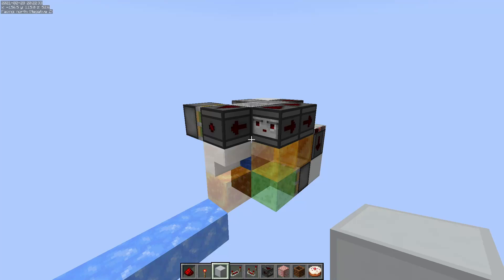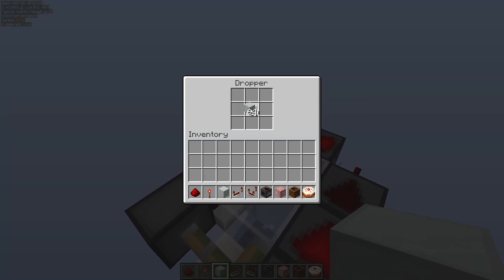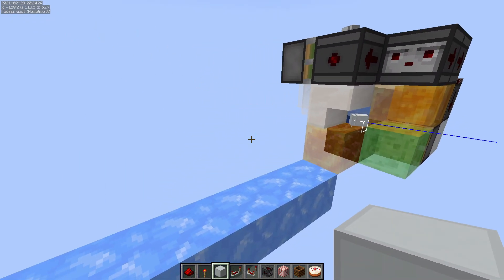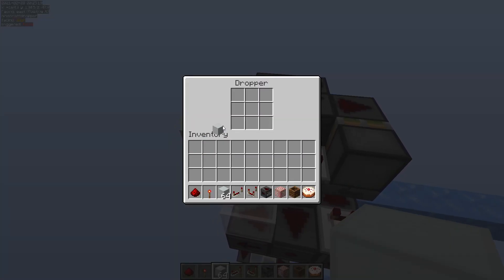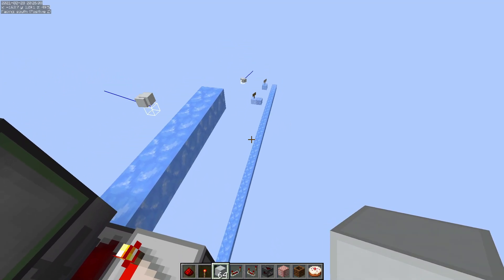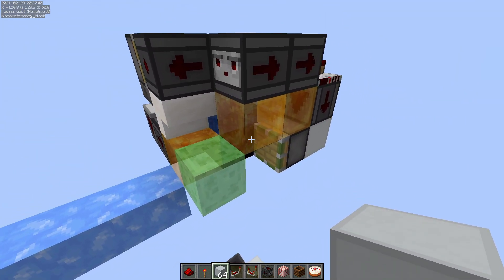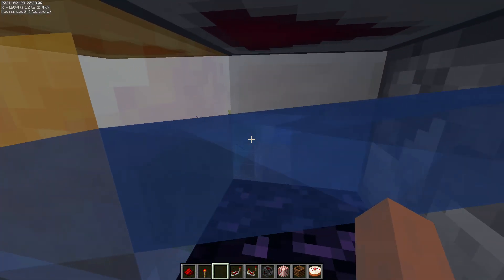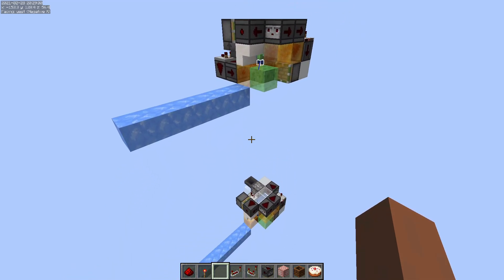Simple Item Aligner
This is an item aligner, it's used to position items on the edge of an ice track so they can slide along and be picked up by hopper filters. It works at hoppers speed and groups a few items at a time to reduce lag.

Special thanks to my Patrons, your continued support helps put a smile on my face every day.

EnduringFrost
mkwatson

Pillager Tier:
GangOrca
LlamaWarfare

Chapters:
00:00 - Intro
00:05 - Showcase and Explanation
06:30 - Patreon Shoutout